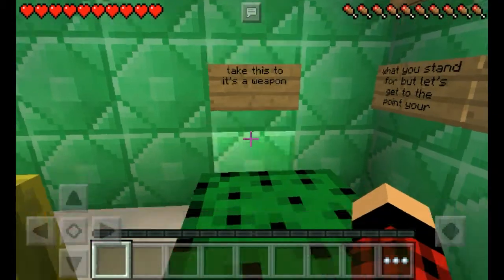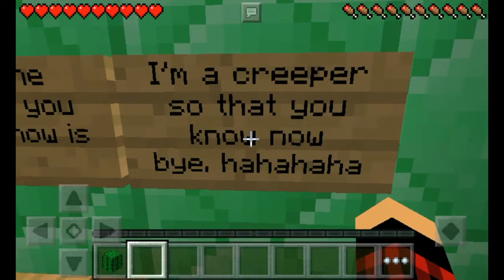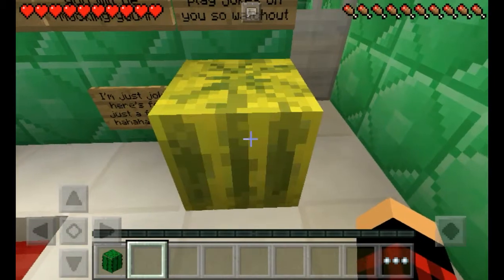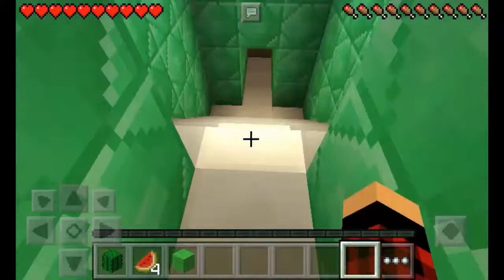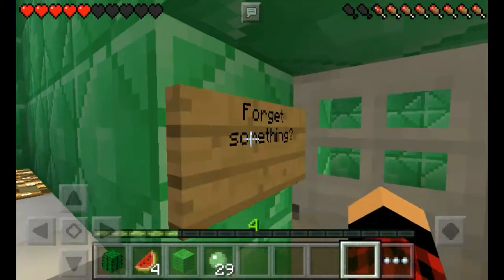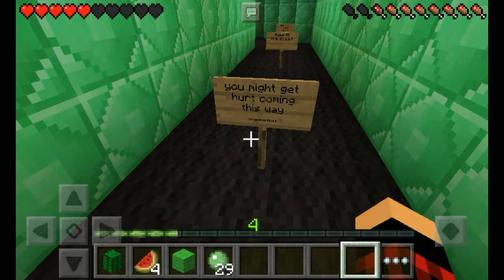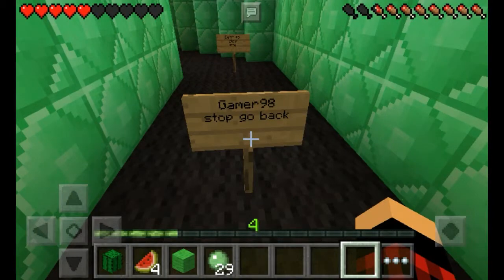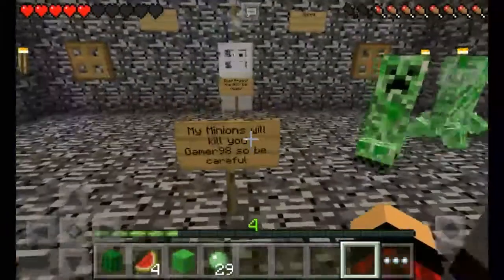THE CREEPER ABUCTION!!!! | Minecraft PE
Please Do
Like-Comment-Subsribe
I'll Be back for more information on the let's play